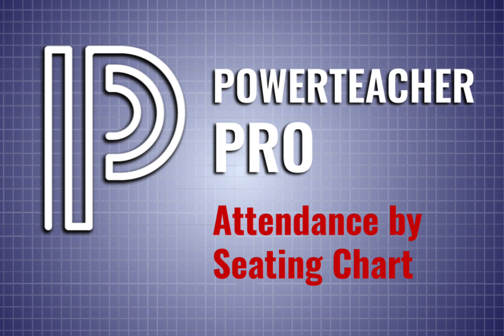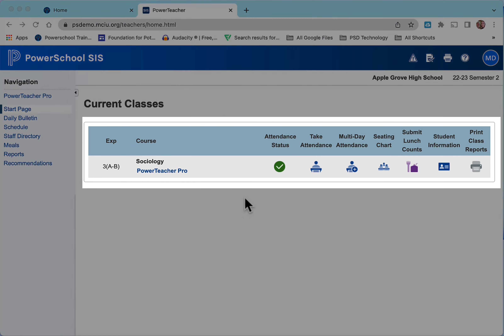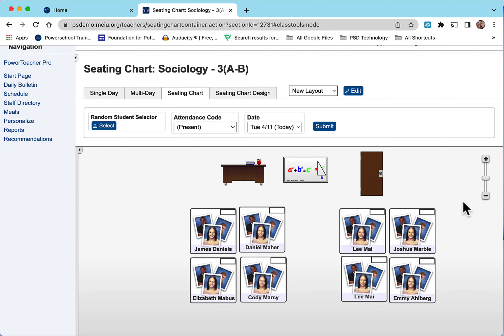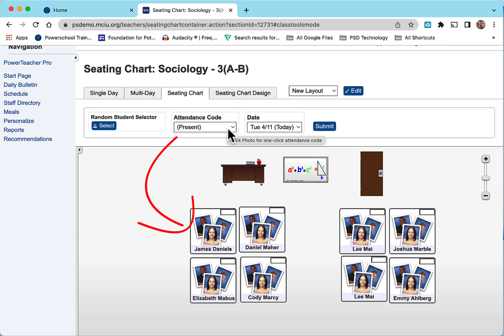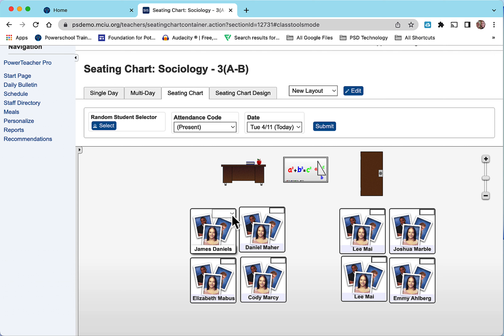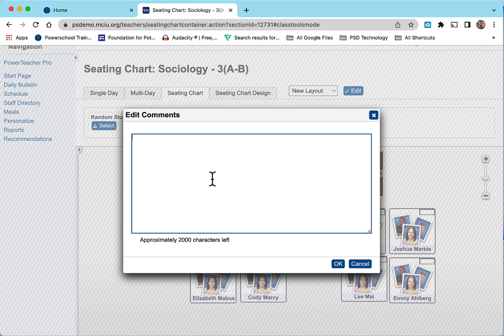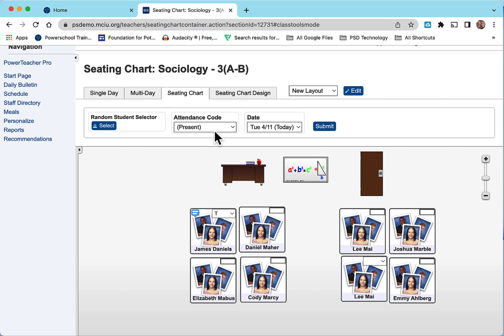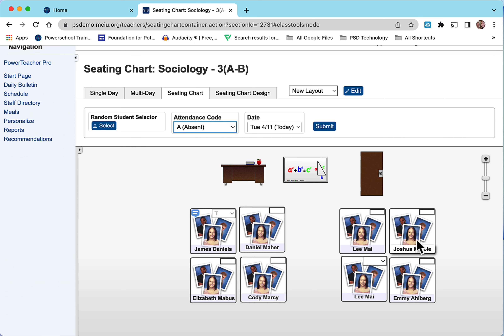Powerschool Teacher Pro Attendance by Seating Chart